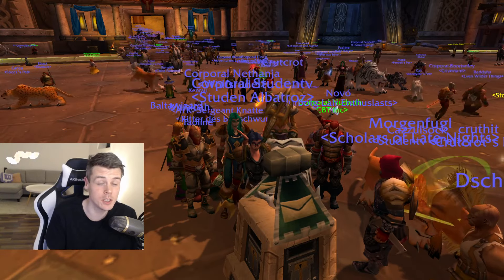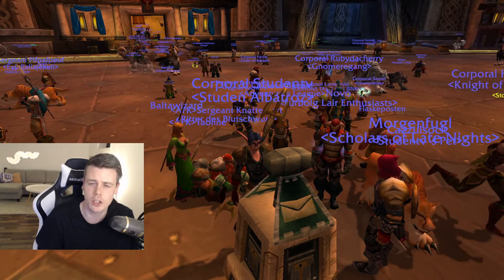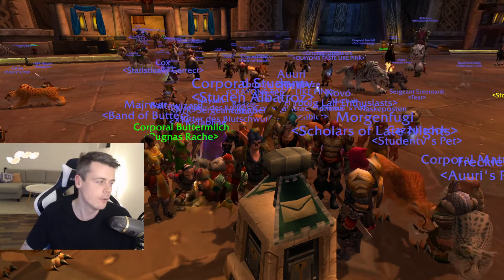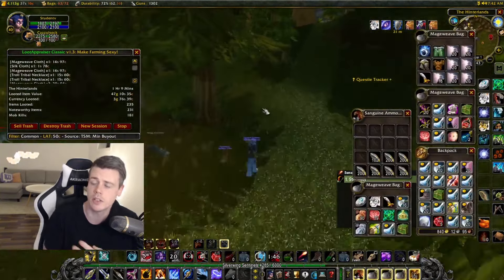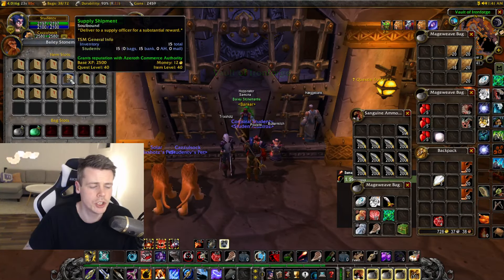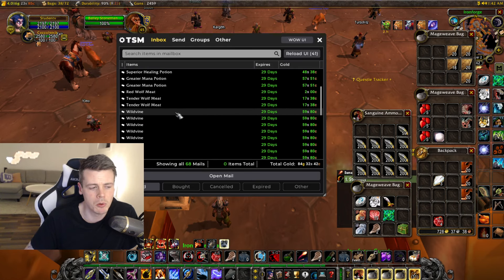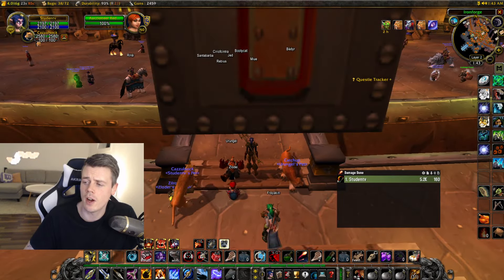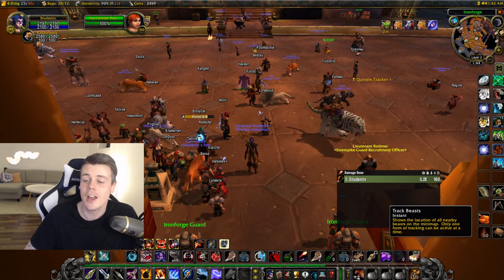30g+ Per Hour Goldfarm In Season Of Discovery WoW Classic